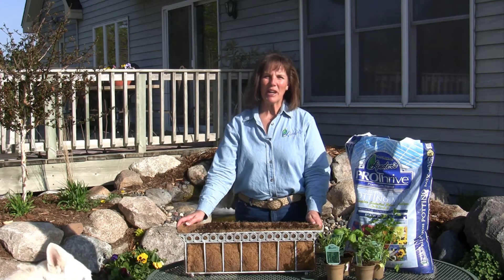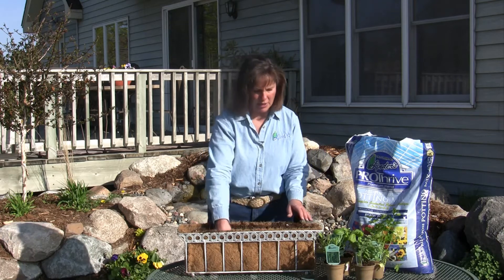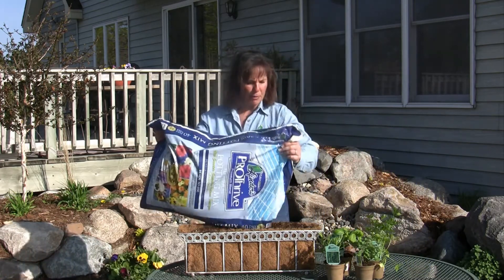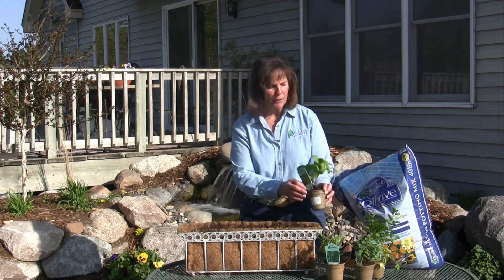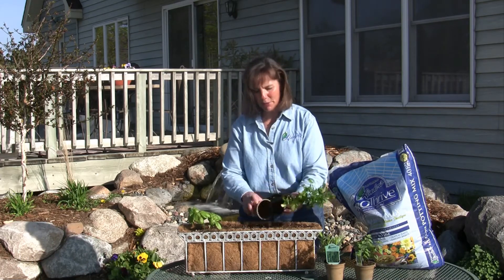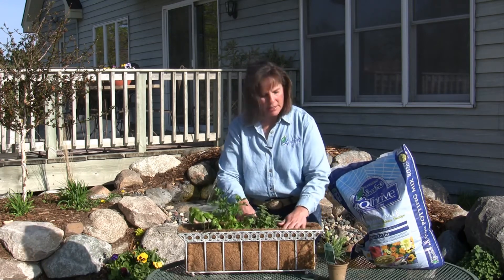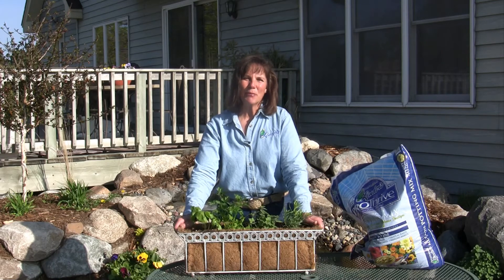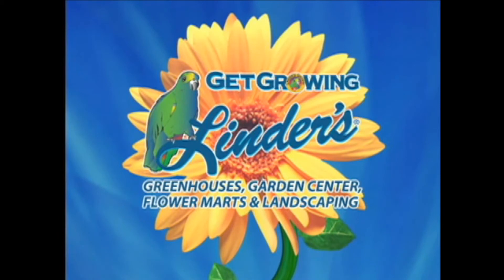Herb Garden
Plant an herb container garden to have fresh herbs whenever you want. Great for patios.